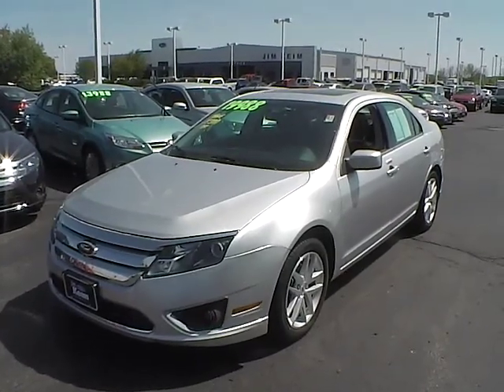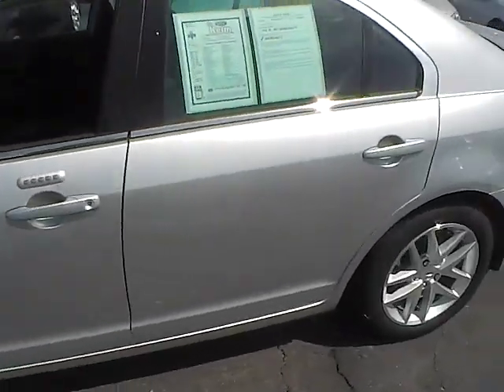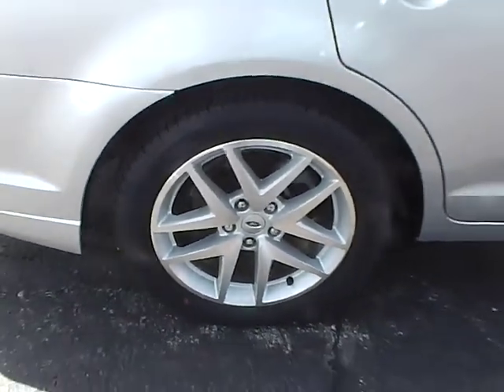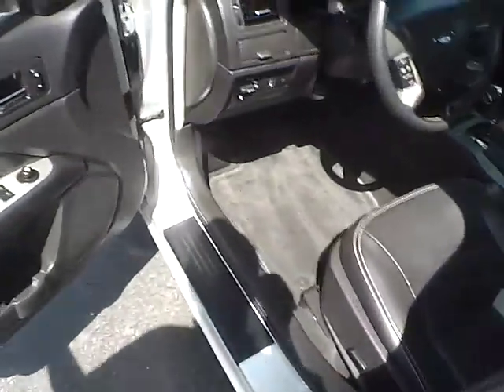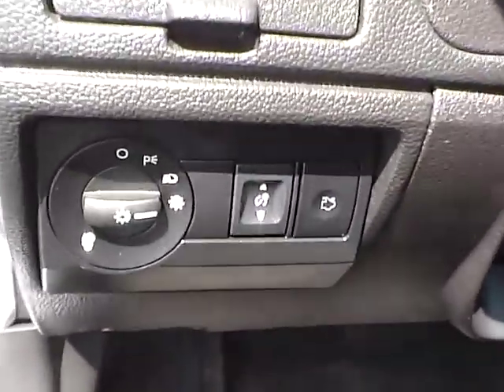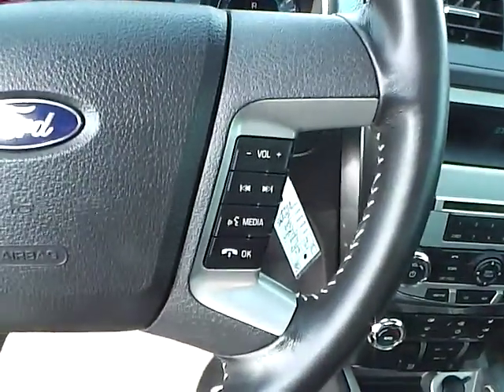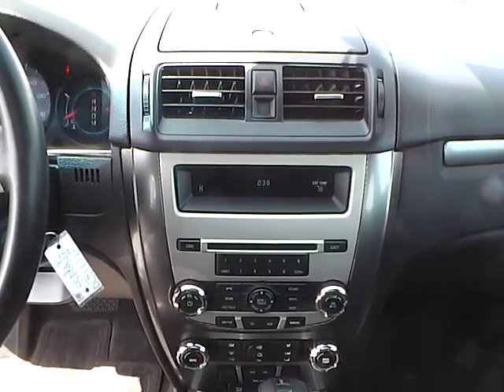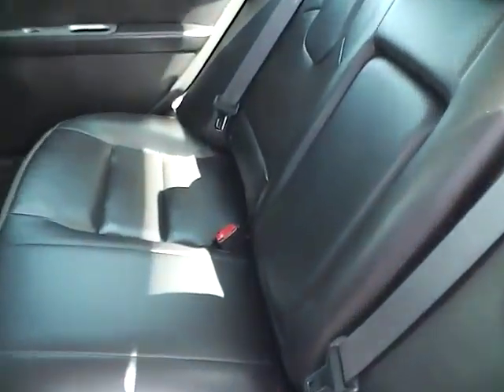2012 Ford Fusion SEL For Sale Columbus Ohio